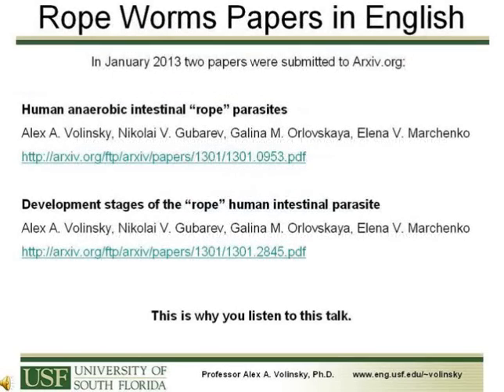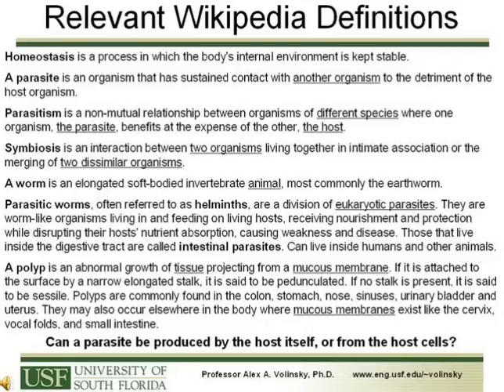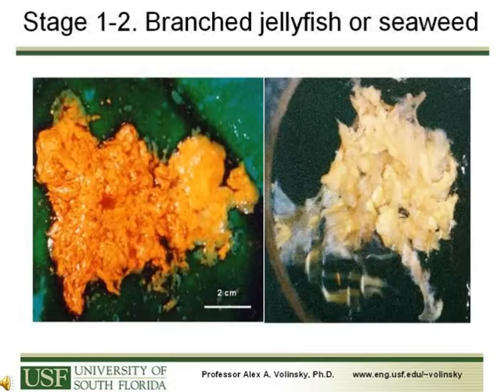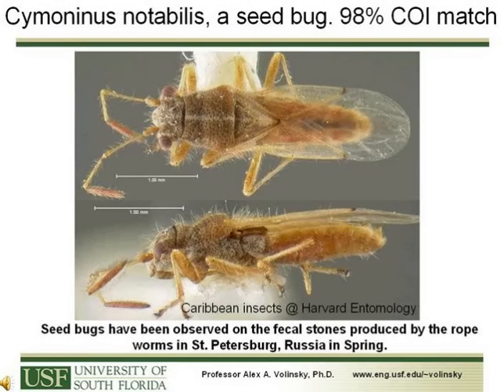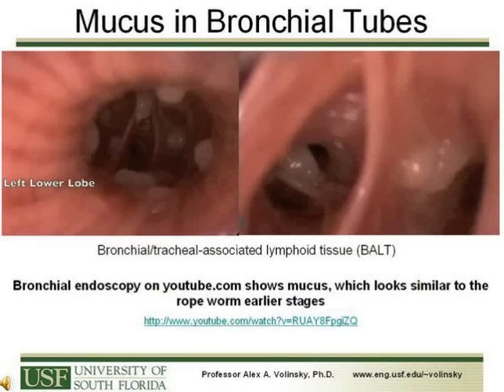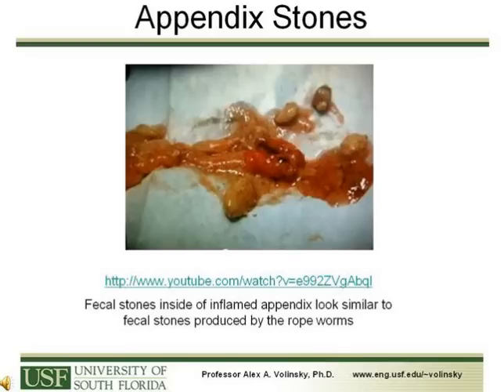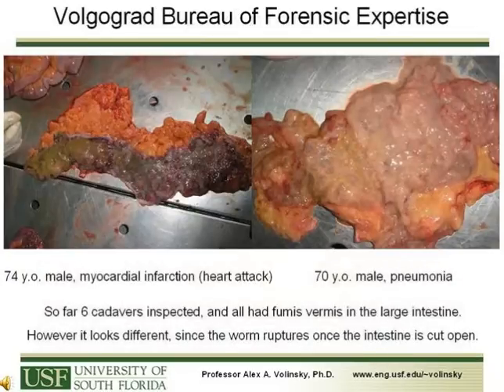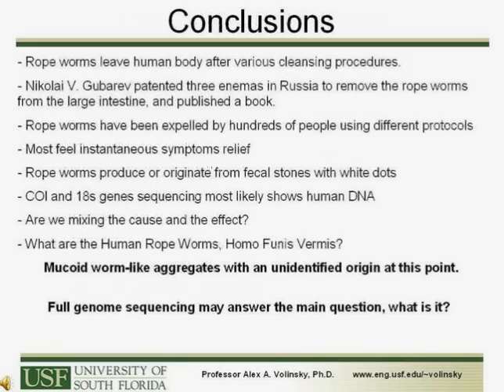First conference presentation rope worms. Funis Vermis. Genome project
First conference presentation about rope worms. Funis Vermis. Full genome project. Rope worms info